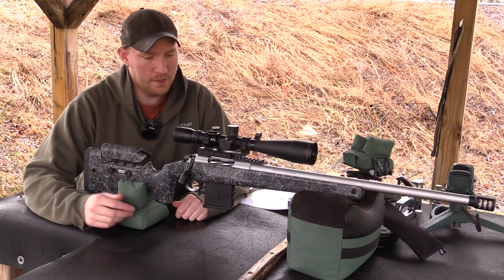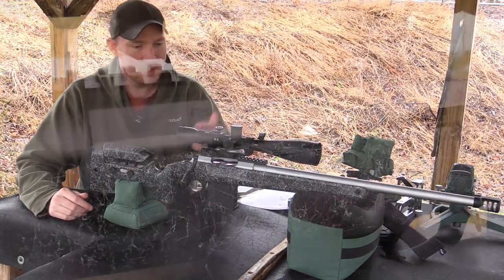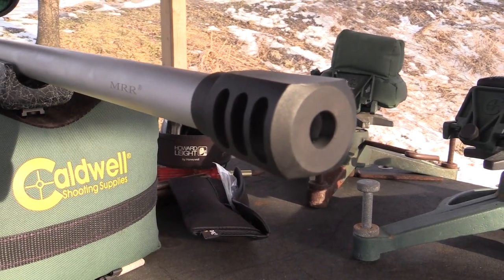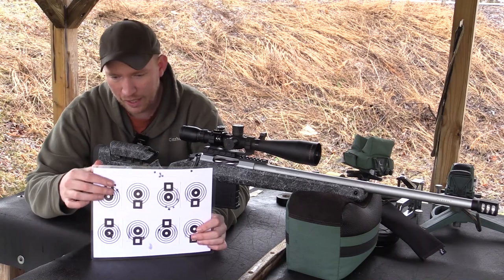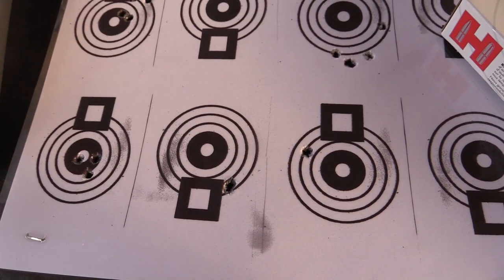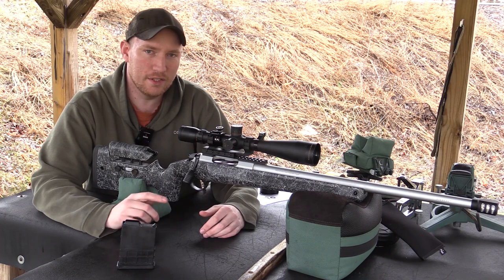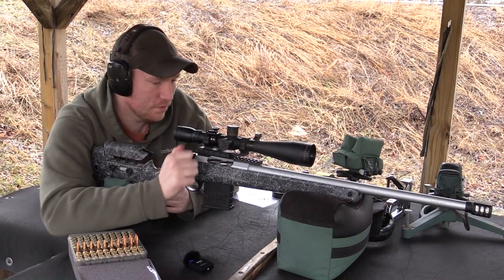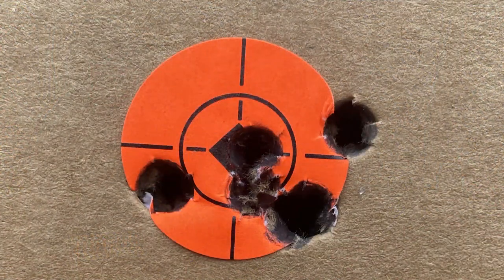My New Go To Long Range Rifle - Sabatti Tactical EVO US 6.5 CM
Please consider supporting our content.